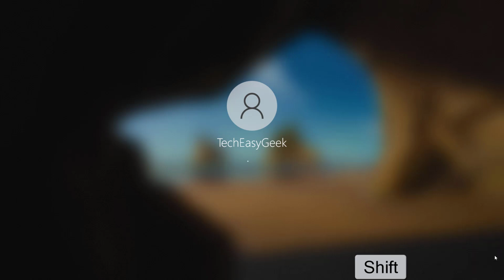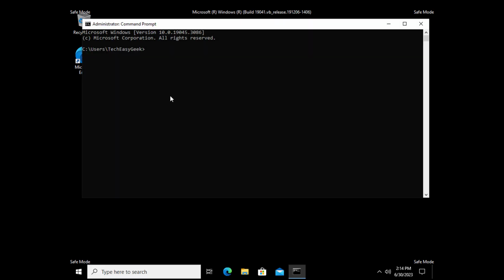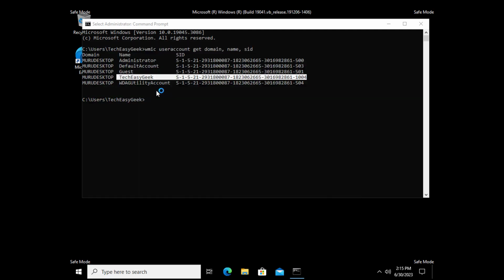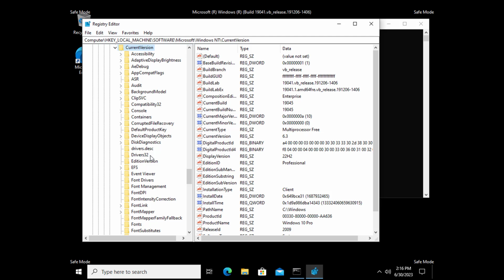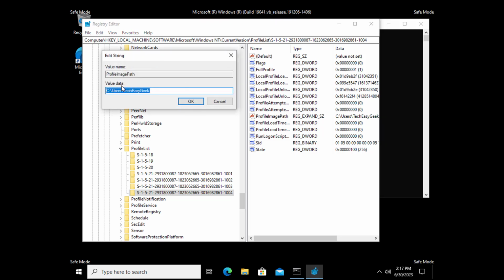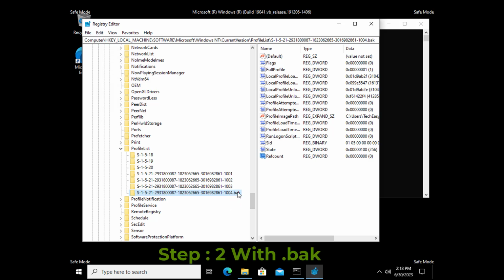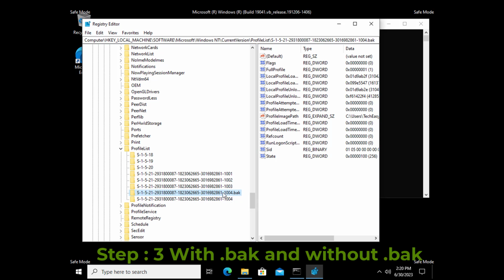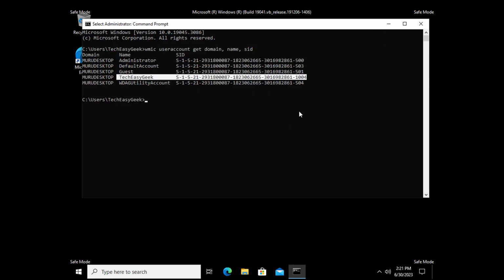The User Profile Service Failed the Sign-in. User profile Cannot be Loaded FIx In Windows 7/8/10/11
This Tutorial Helps to The User Profile Service Failed the Sign-in. User profile Cannot be Loaded FIx In Windows 7/8/10/11

00:00 Intro
00:14 Hold Shift Key and Click Restart
00:23 Startup Settings
01:31 Find Username and SID
01:38 Open Registry
03:39 Step 1 - Without .bak
04:13 Step 2 - With .bak
04:49 Step 3 - With & Without .bak
05:32 Exist and Restart System
06:08 Closing